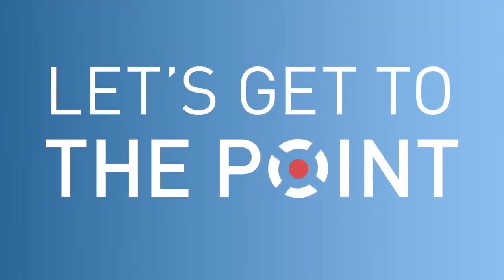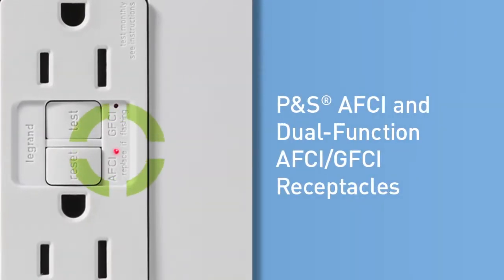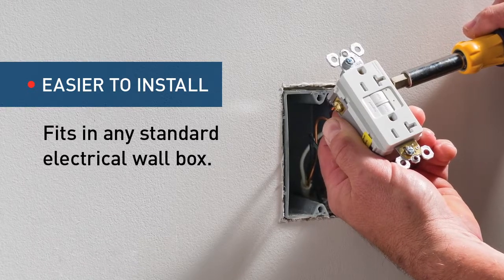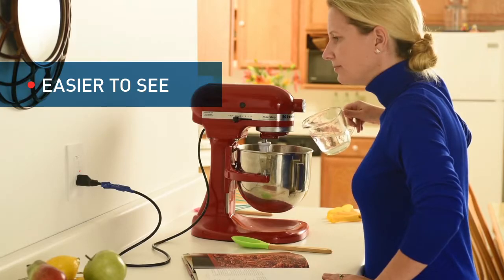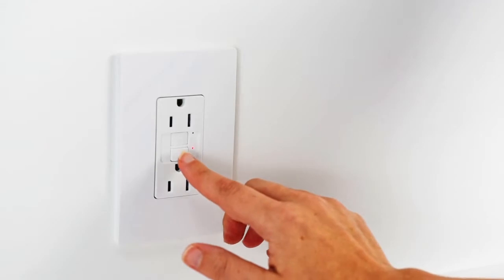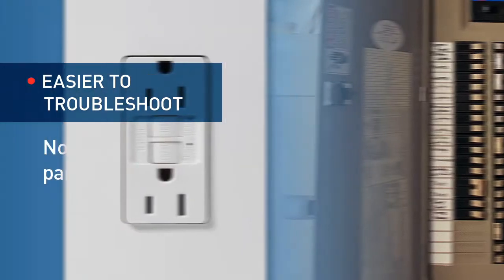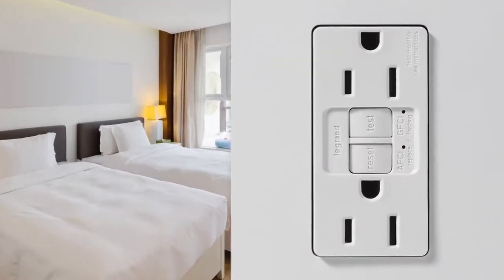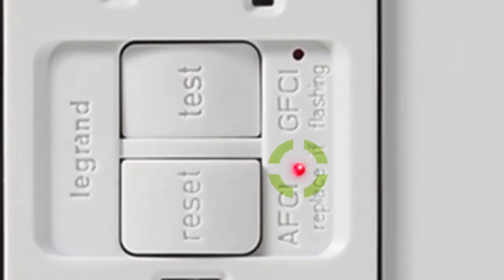AFCI/GFCI- Let's Get to the Point